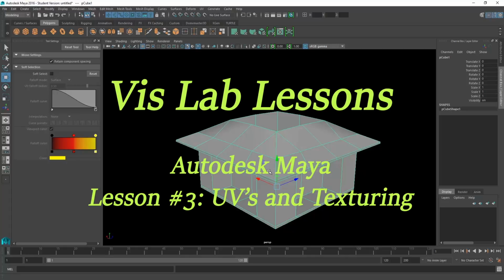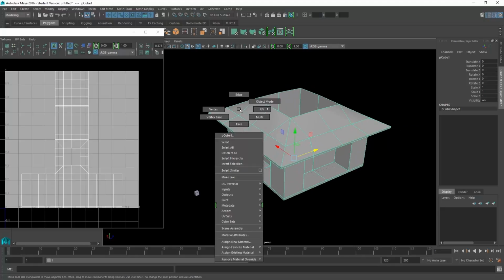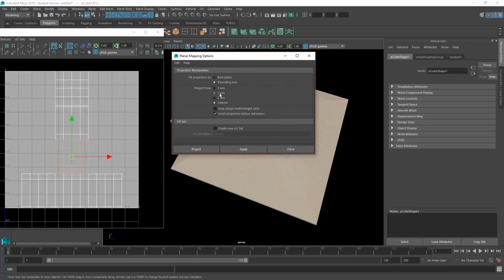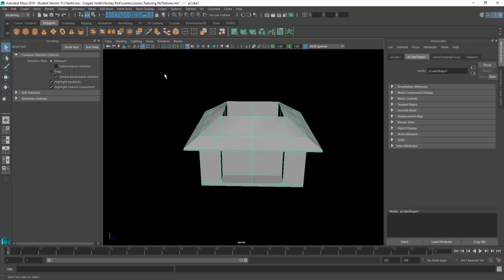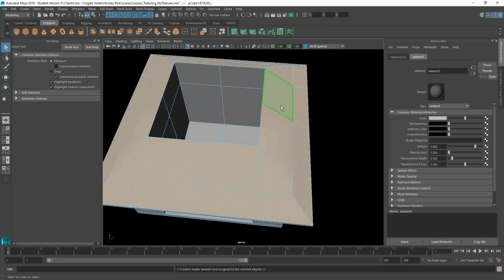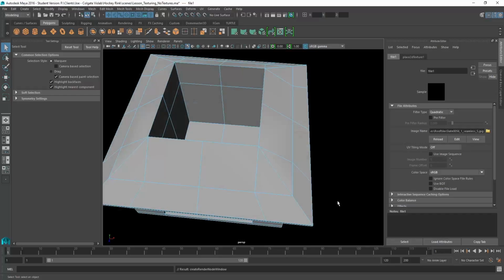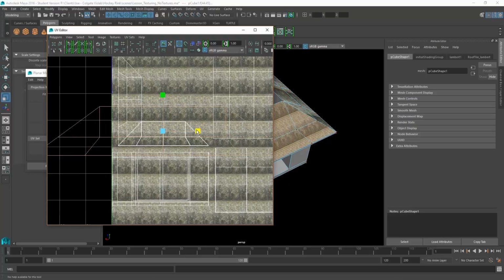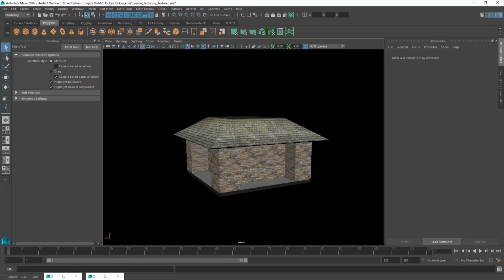VisLabLessons 3 Texturing